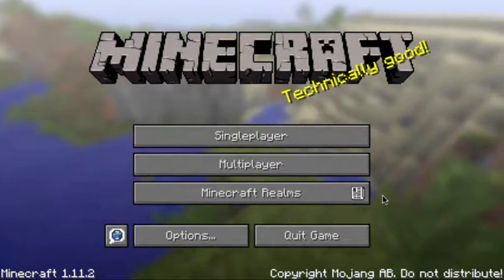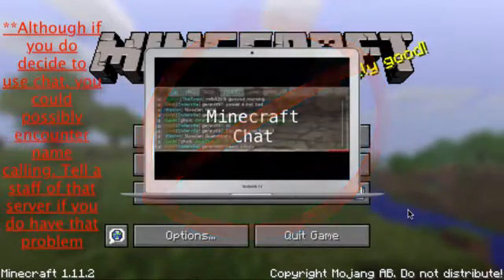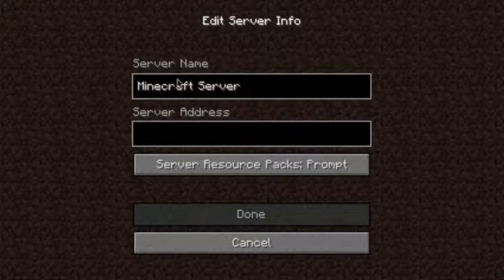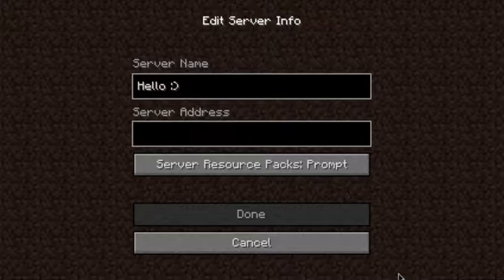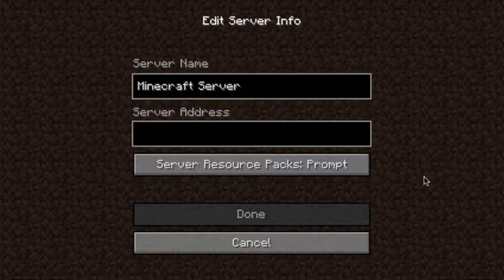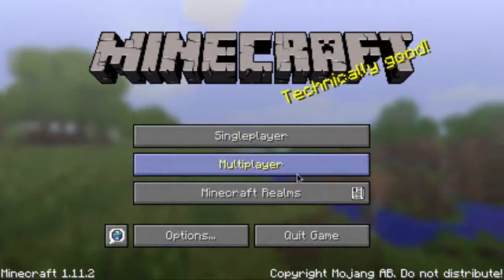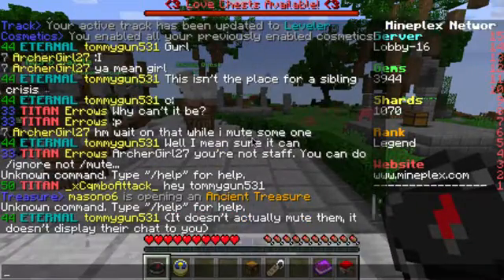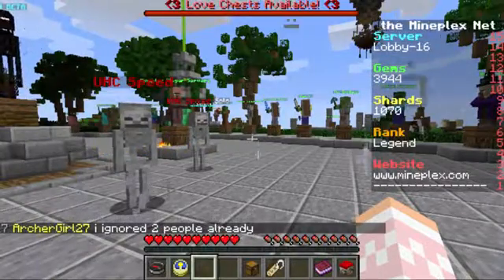What is a Minecraft Server & How to Create One Tutorial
Today, we go over a few things like What a Minecraft server is and How to create a Minecraft Server. We also feature a few quick tricks and tips about servers and their IP address.

Made with Camtasia Studio on an iMac.